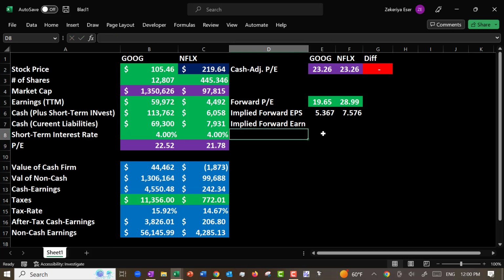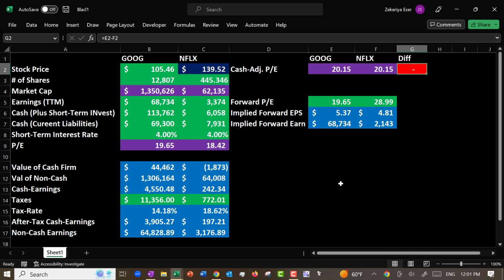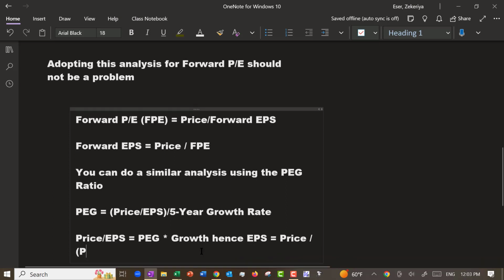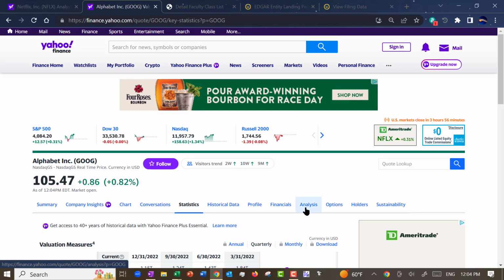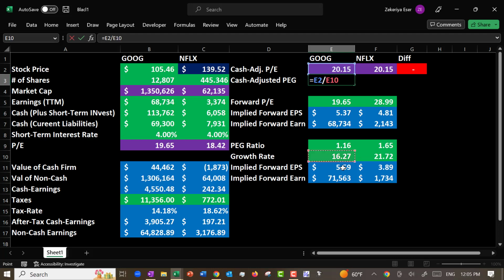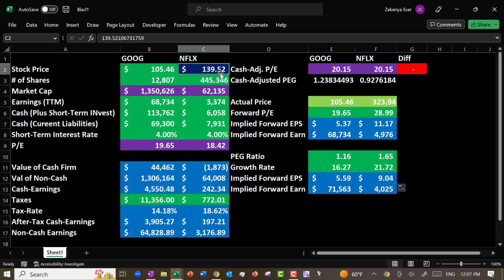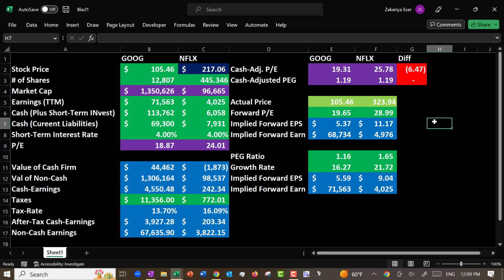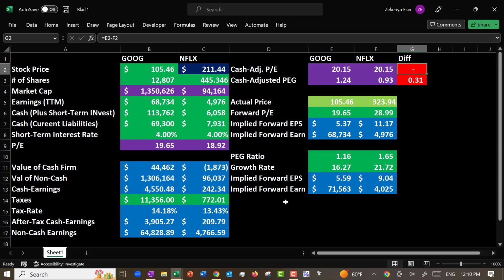FIN 301 Apr 26 Part 4 of 4